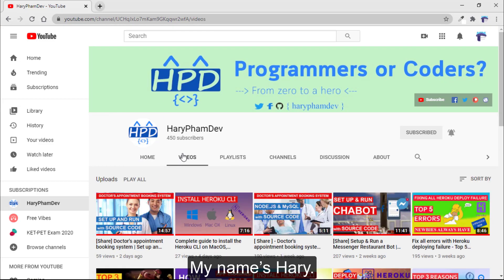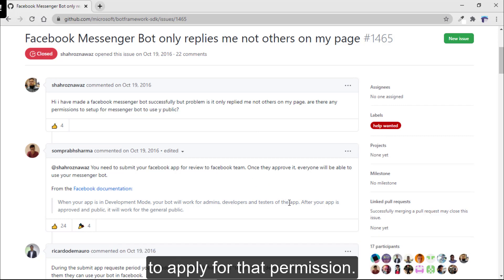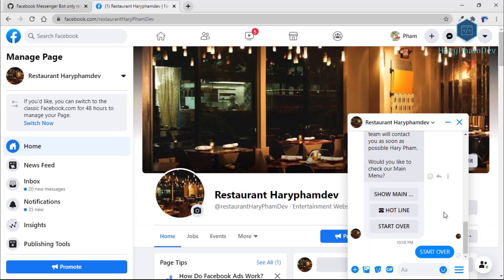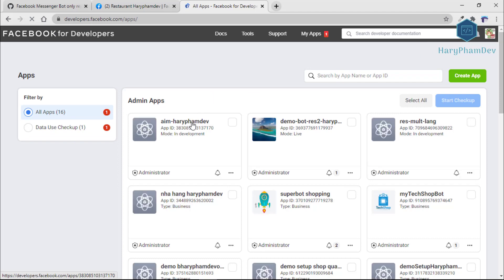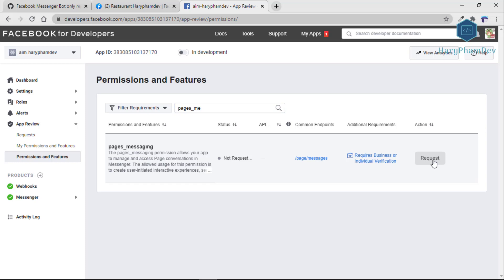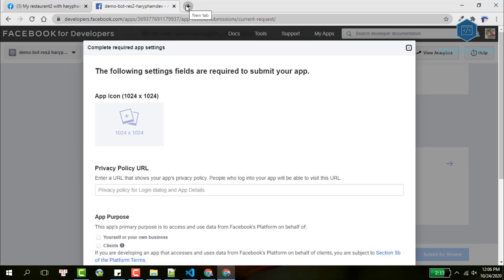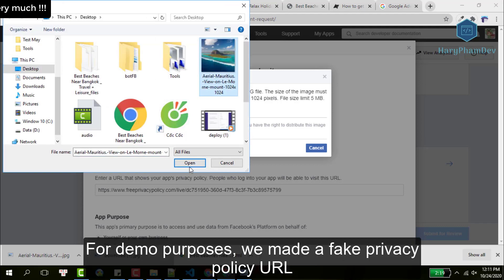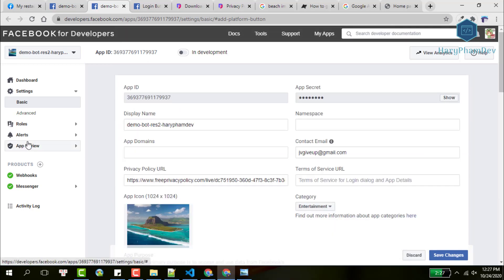[Newest - 2020] Fix the error the ChatBot not working public | Reply to all Facebook users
If you successfully create a Facebook Messenger Bot, it works as you expected, but when you public it, the others can't receive any message reply from your bot, this video will help solve that problem.

In this video, I'll show you step by step to send a "pages_messaging" permission to Facebook. Once they approve it, everyone will be able to use your messenger bot

📚 Materials/References:

- The video I uploaded (during submit the request) in this video

🧠 Concepts Covered:

- Common errors beginners  often have during a request of permission from Facebook
- Steps to send a "pages_messagin" permission to Facebook
- Fix the error: the Messenger Bot only works with the Admin account, not working in public.